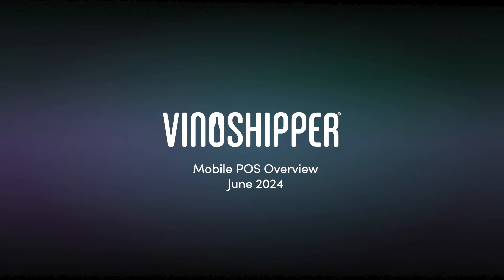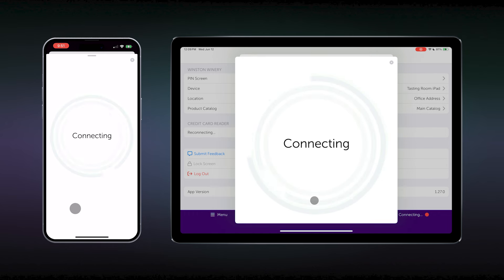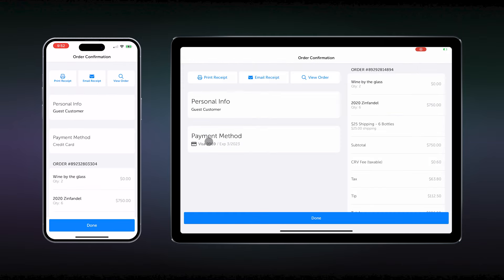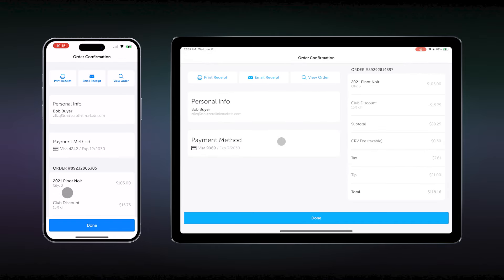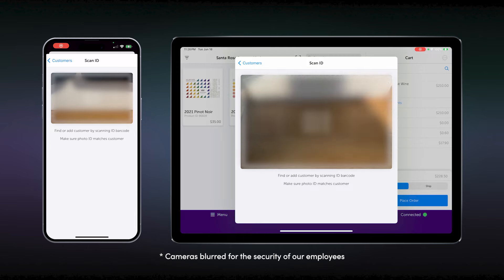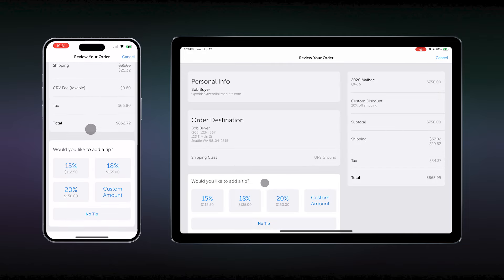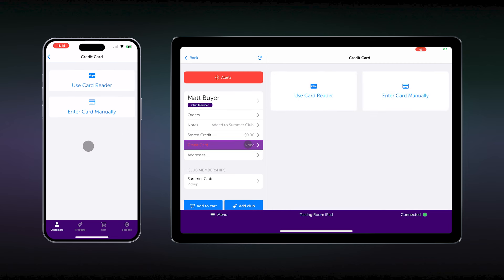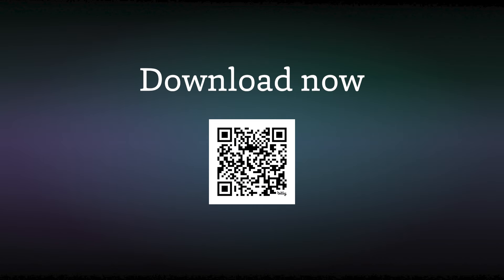Vinoshipper Mobile POS Overview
Take an in-depth tour of the Vinoshipper Mobile POS app. This includes getting started with the application, setting up team members, adding new club members, and navigating various real-life sales scenarios.

00:00 Intro
00:30 Edit or add team members, set PIN
01:18 Connect card reader
01:50 Scenario #1 New customer, order wine by the glass & bottles to take home
03:18 Scenario #2 Club member, buying 3 bottles to take home
04:30 Scenario #3 Filter catalog, change sales address, ID scanning
06:30 Scenario #4 New customer, order wine to ship home
07:54 Add a club member
09:32 Mark order as picked up
10:50 Download app